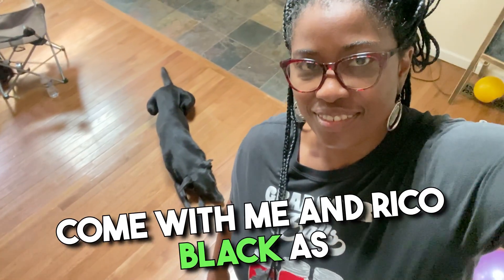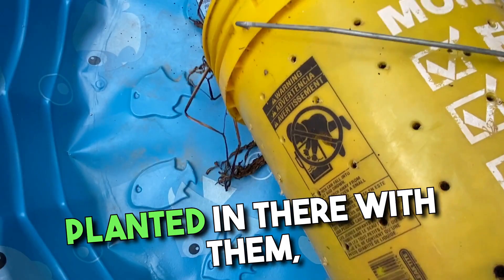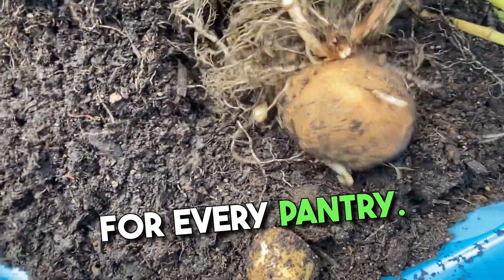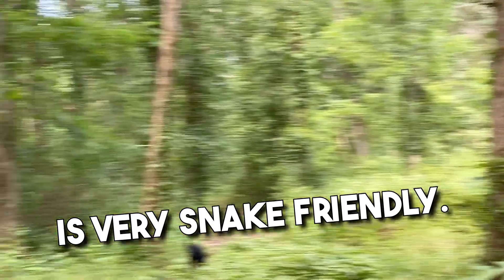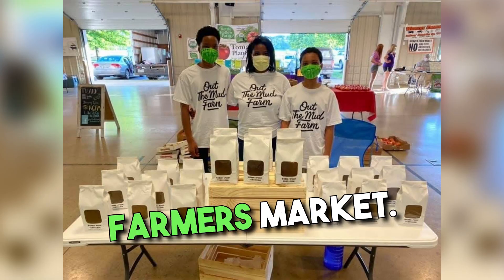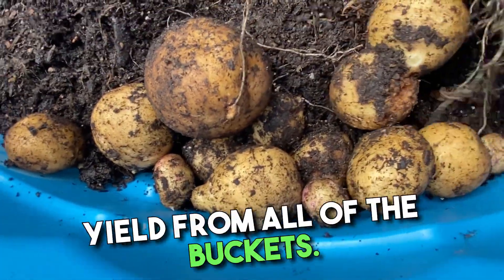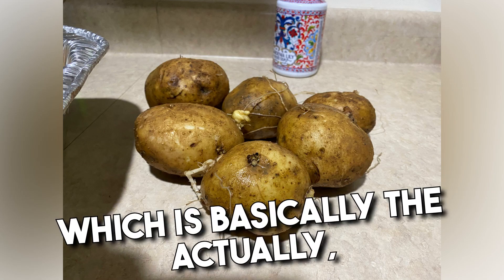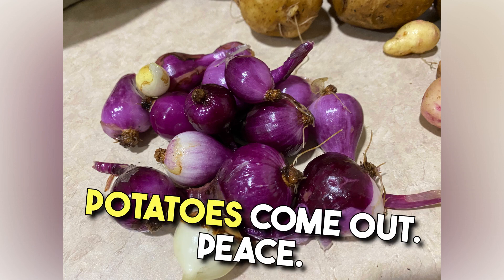1st Time Growing White Potatoes in Buckets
So, I threw a bunch of potato slips into some buckets in April 2023 to see what would happen...and here's the results.

Are you ready to replace your current income with farm income?